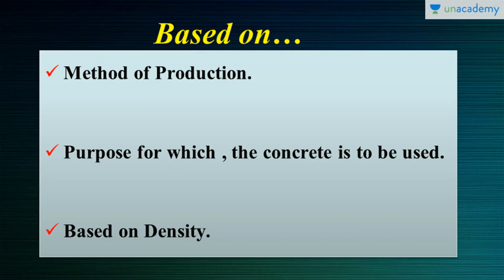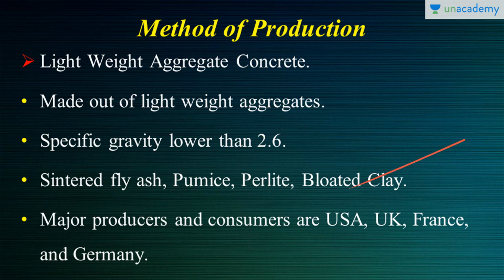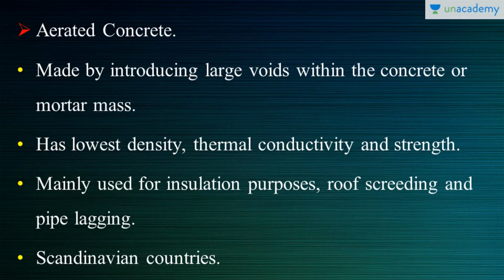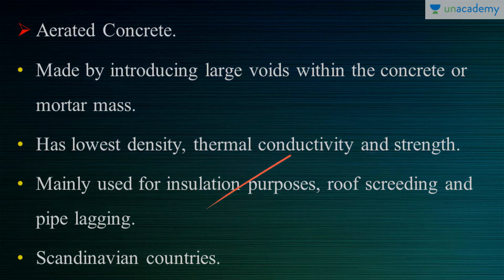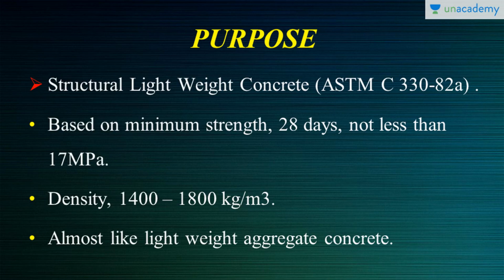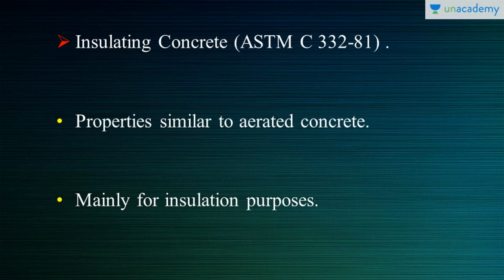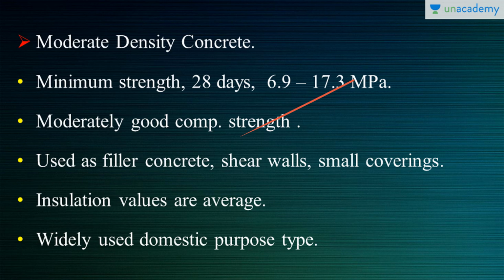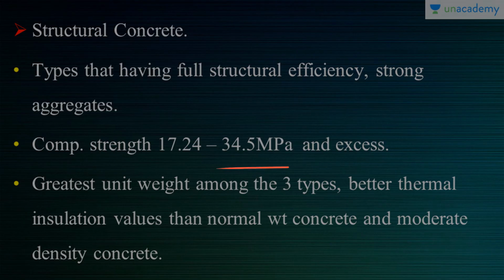General Classification of Light Weight Concrete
Light weight Concrete

The use of Lightweight concrete (LWC) has been a feature in the construction industry for centuries, but like other material the expectations of the performance have raised and now we are expecting a consistent, reliable material and predictable characteristics.

In this video Deepak gives in detail the general classifications of Light weight Concrete.